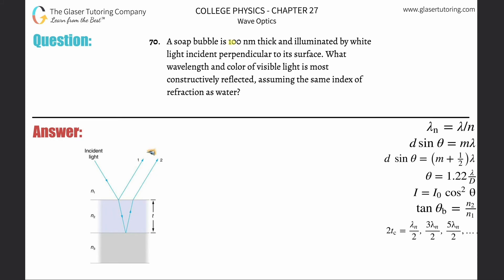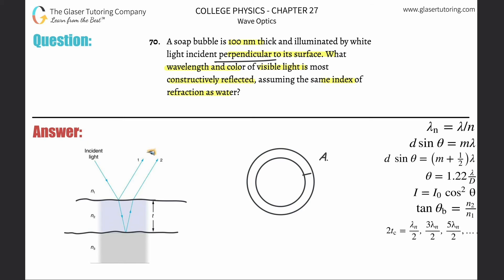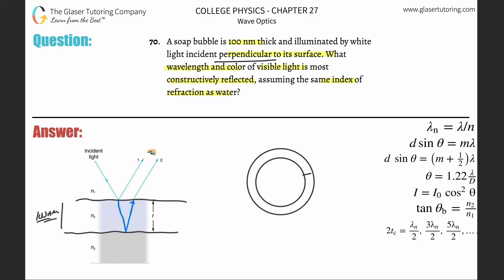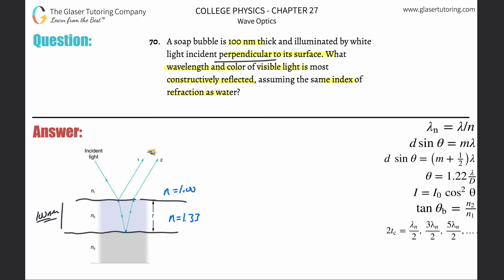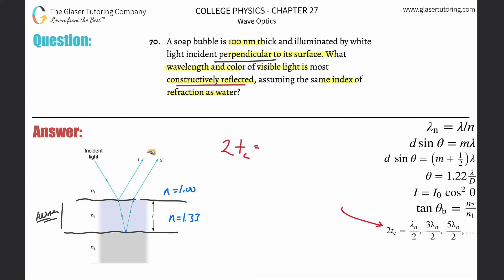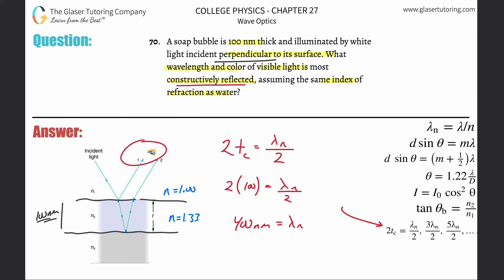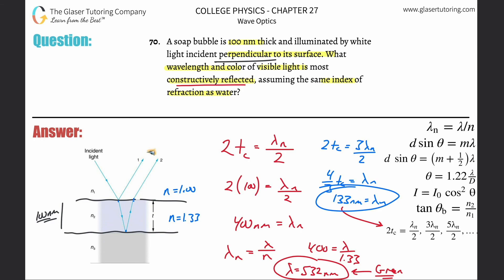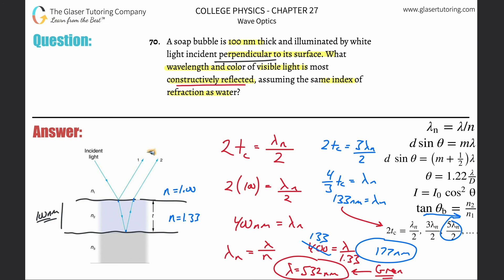27.70 | A soap bubble is 100 nm thick and illuminated by white light incident perpendicular to its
A soap bubble is 100 nm thick and illuminated by white light incident perpendicular to its surface. What wavelength and color of visible light is most constructively reflected, assuming the same index of refraction as water?